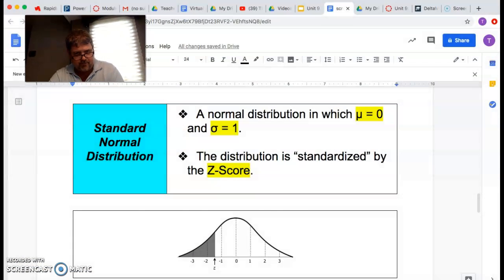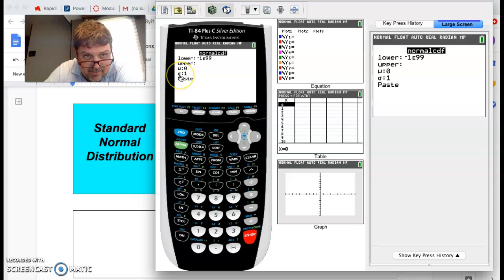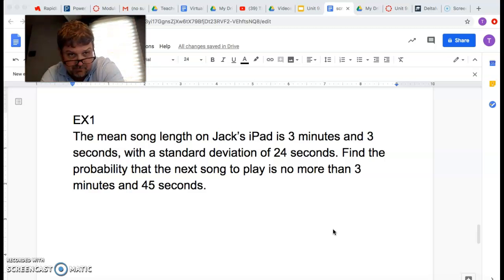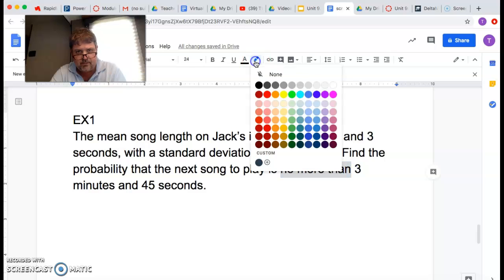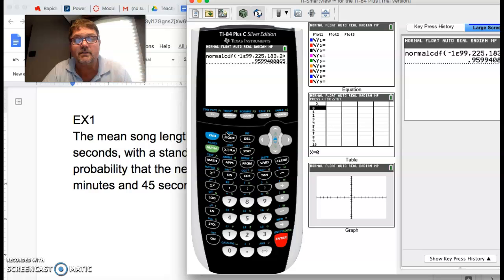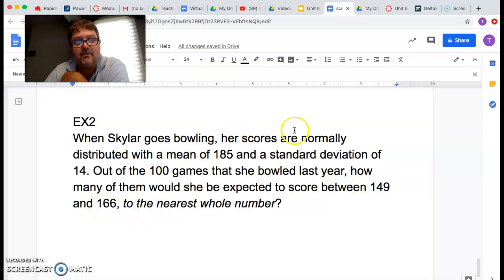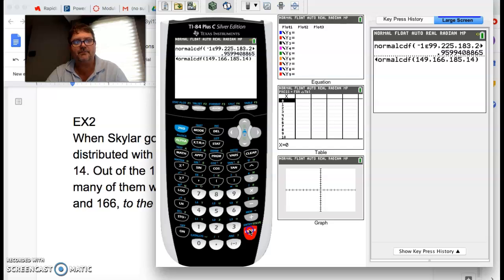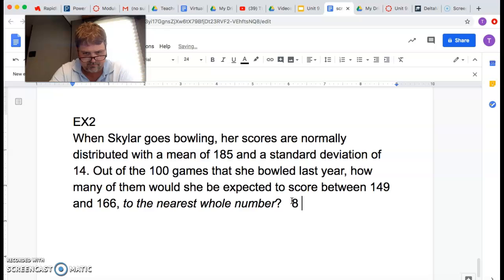Normal Distribution Examples